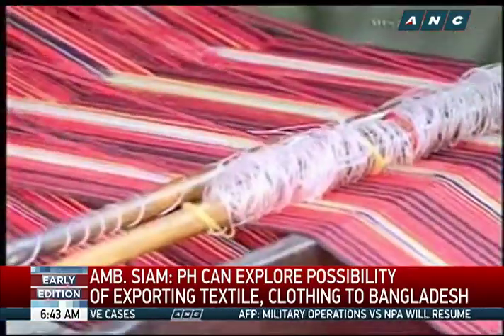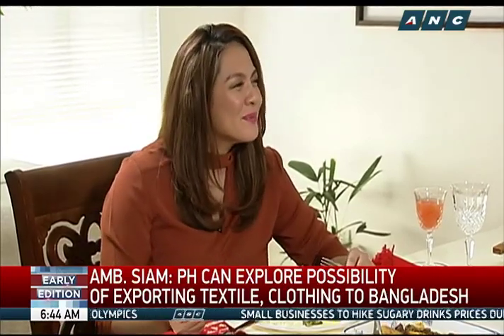Food Diplomacy with Annalisa Burgos: BANGLADESH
TV news anchor/reporter Annalisa Burgos shares food diplomacy with Bangladesh's Ambassador to the Philippines Asad Alam Siam and his wife Farhana Saif.on January 3, 2018. They talk about Bangladeshi cuisine, cultural ties, international relations and current affairs.